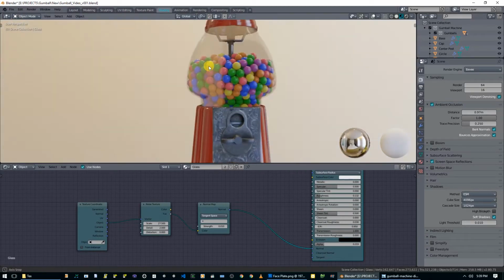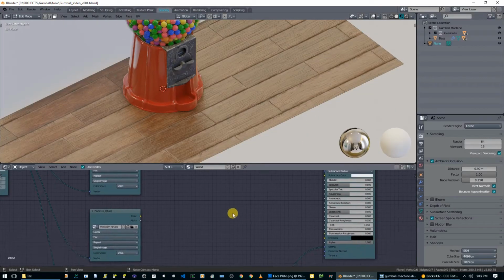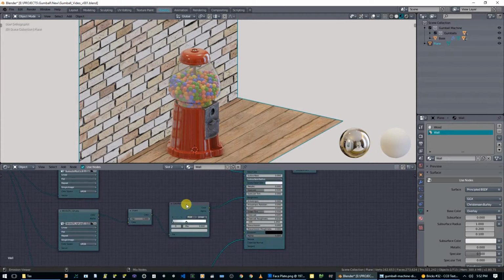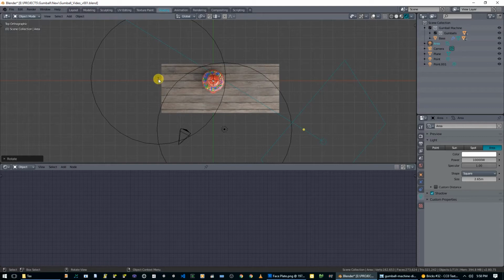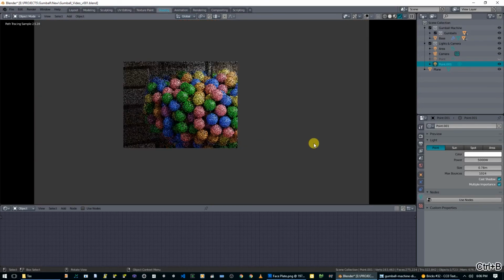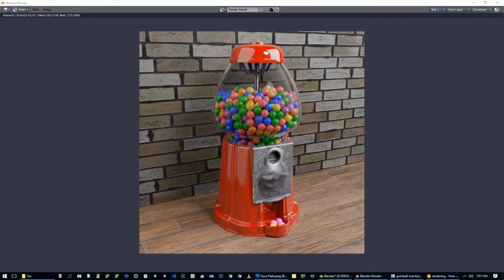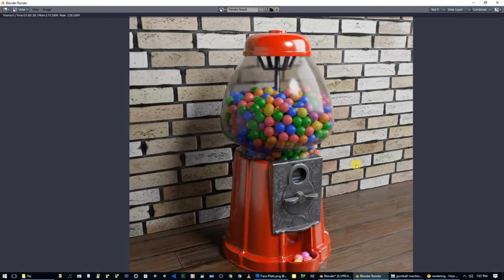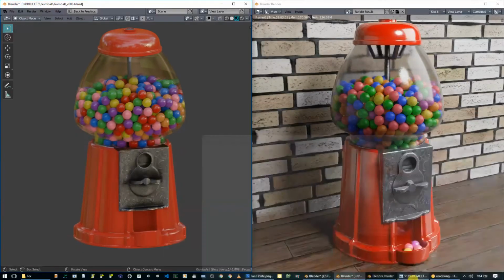Antique Gumball Tutorial - Part 8 FINALE - Rendering and Review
Welcome to part 8 finale of my Antique Gumball Machine tutorial.

In this episode we set up a basic table and wall scene, then we add lights and a camera and tweak the materials for Cycles rendering. I do several renders tweaking to perfect, and go over the changes from render to render. Finally we review the project over all.

In this series we will be making an antique gumball machine over 8 parts in Blender. We will cover modeling, textures and materials, and basic lighting and rendering!

Please give me feedback, as this is my first ever series. I hope you enjoyed this series!